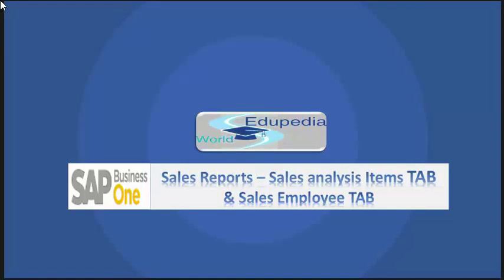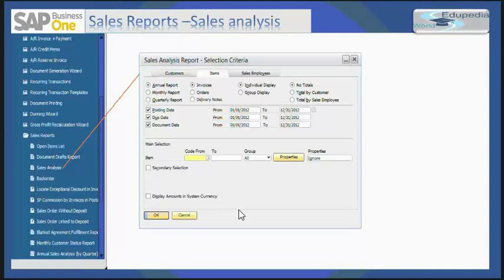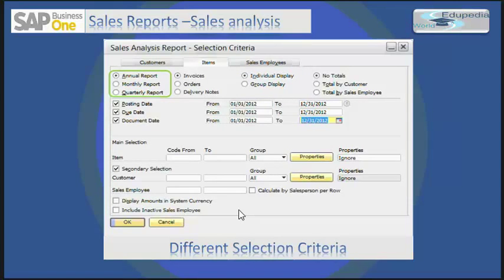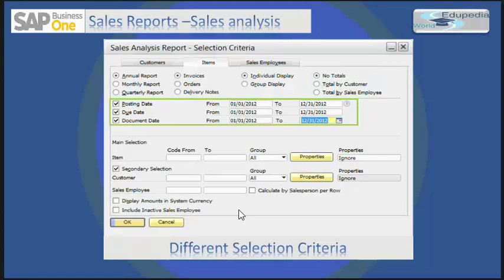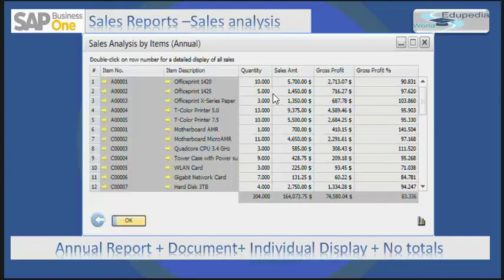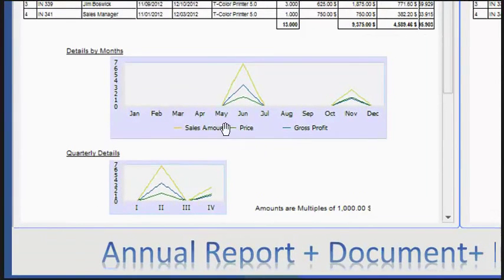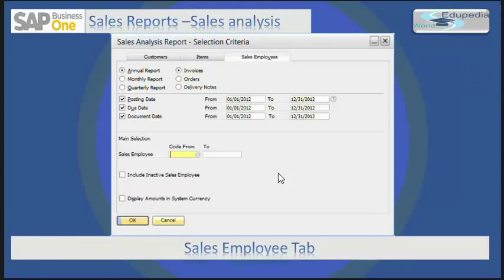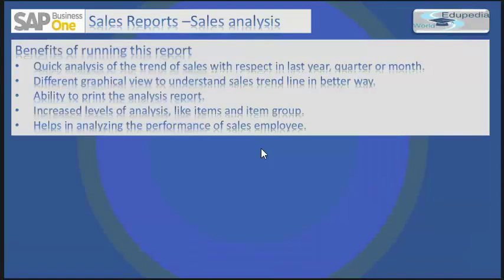SAP BUSINESS ONE | Sales Analysis Item Tab and Sales Employee Tab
SALES REPORT - SALES ANALYSIS
SALE ANALYSIS ITEM TAB AND SALES EMPLOYEE TAB

What is the use of this report,
Sales analysis item tab,
Sales employee tab,
What is the selection criteria for this report,
Sales analysis by sales employee,
What are the benefits of running this report,